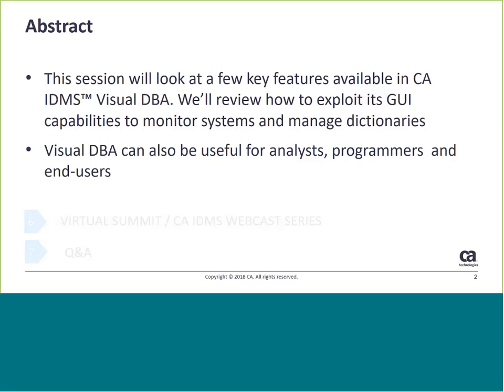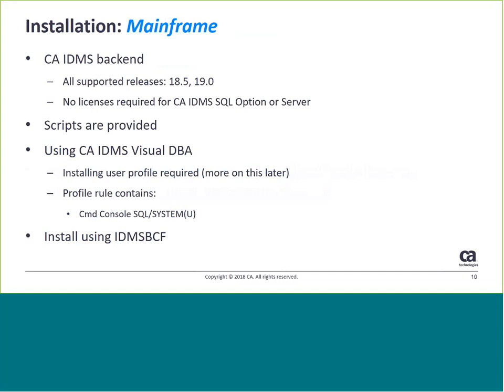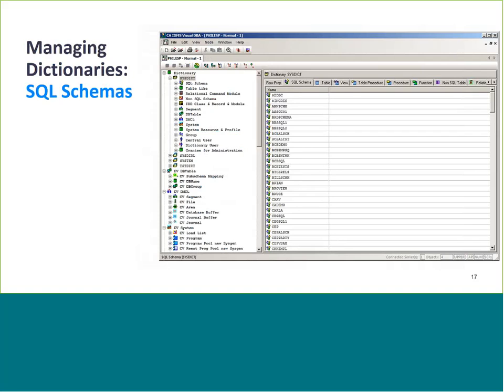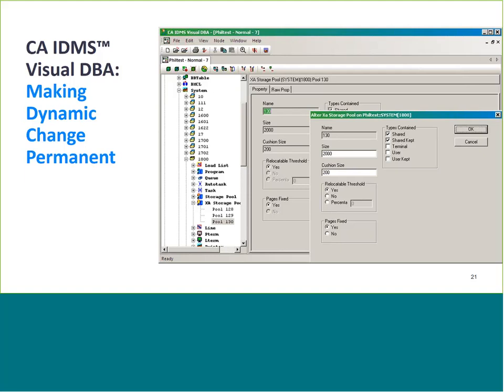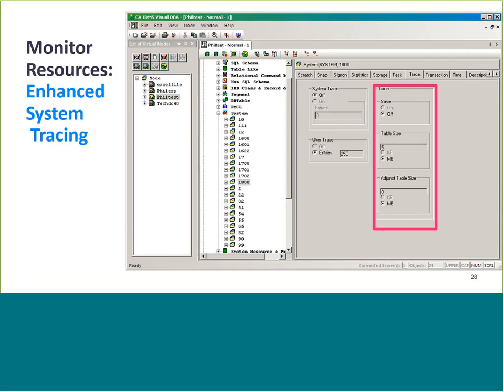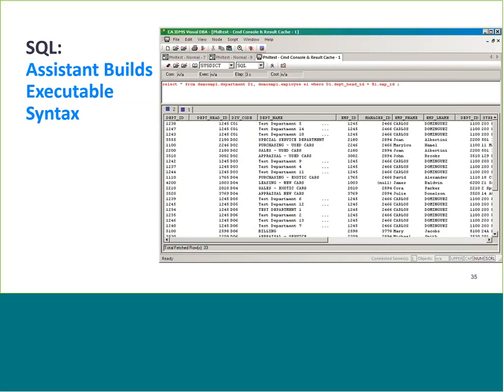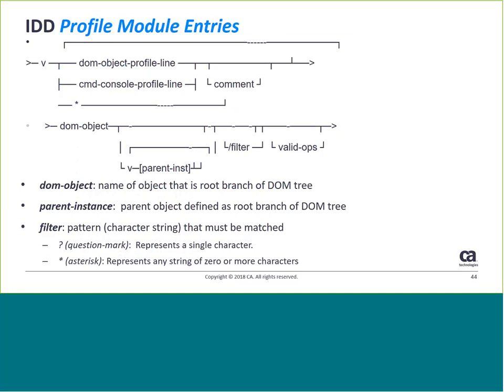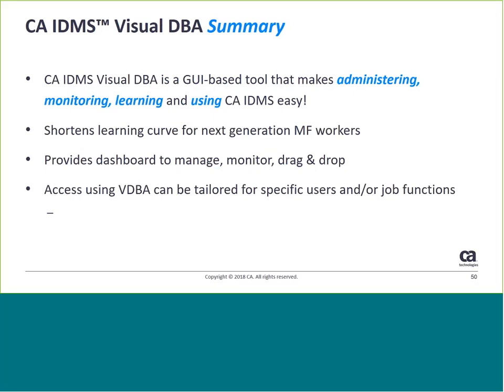[WEBCAST] CA IDMS Visual DBA: Address Skills Challenges – September 2018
This video is a replay of the CA IDMS Community webcast on September 17, 2018.

Do you currently leverage CA IDMS Visual DBA in your environment to ease the learning curve for users who may be new to CA IDMS?

How familiar are you with CA IDMS Visual DBA?

CA IDMS Visual DBA is a robust, comprehensive tool that enables you to view and manage CA IDMS objects from a single, object-oriented graphical user interface (GUI). Because of the use of customizable profiles, it allows an end-user, a programmer, a security administrator, a DC administrator, a data administrator, and a database administrator (DBA) to perform their essential, everyday tasks quickly with an easy-to-use, intuitive, graphical user interface with distinct levels of security for each different role.